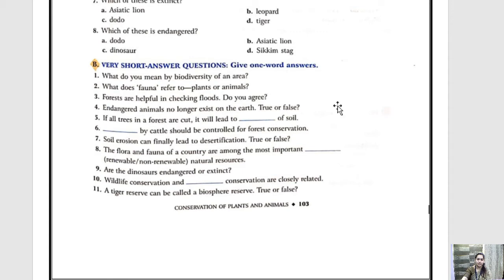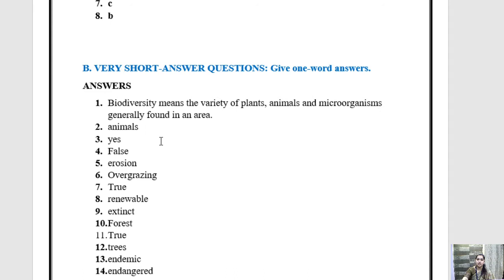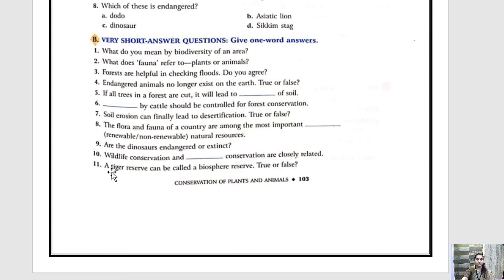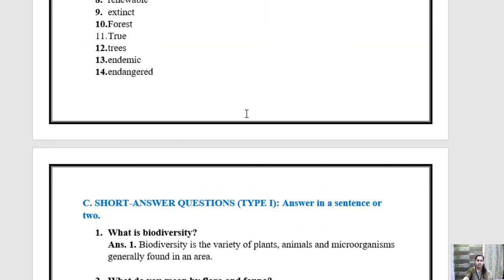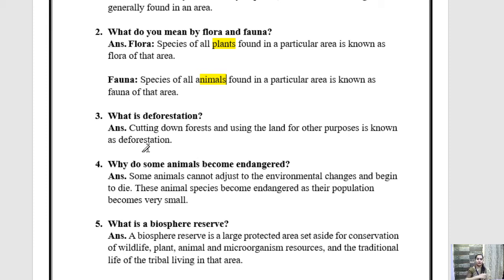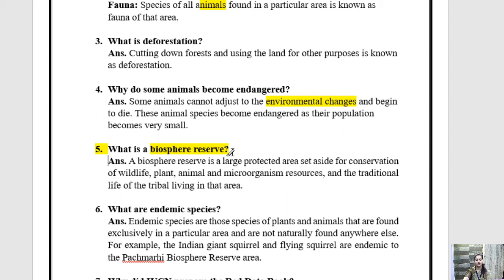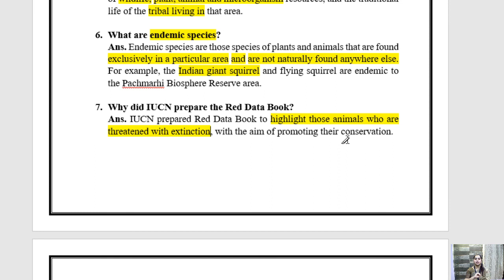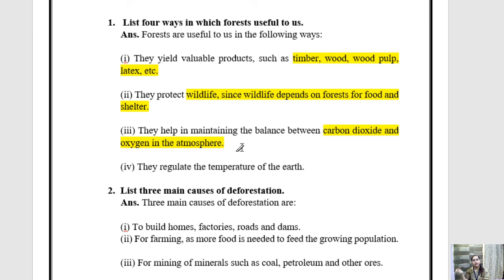CLASS 8 BIO CONSERVATION OF PLANTS AND ANIMALS